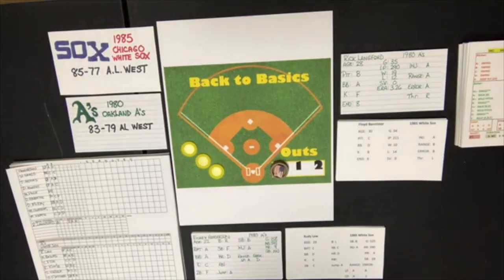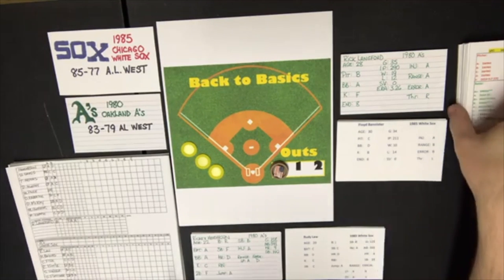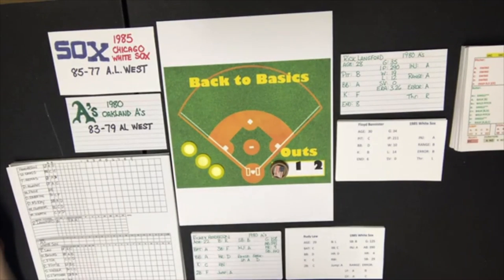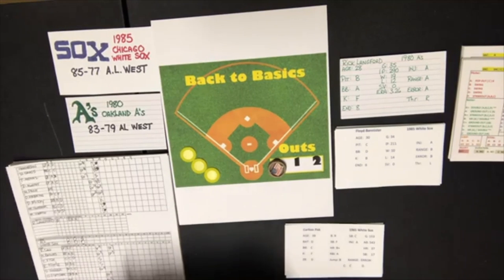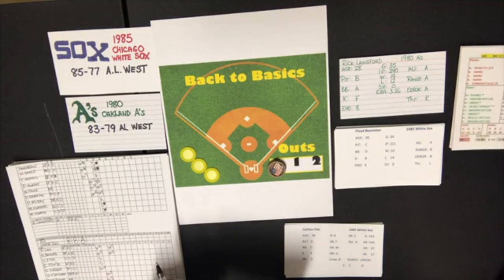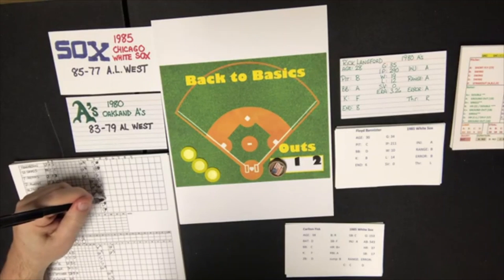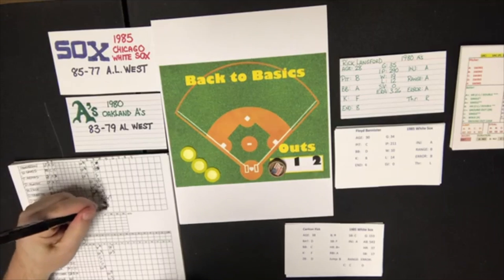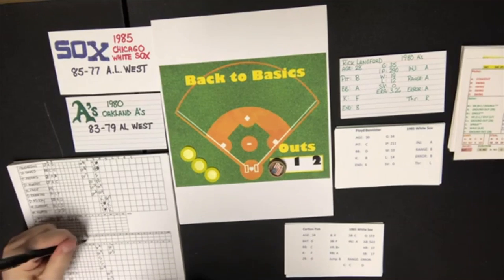Back to Basics Baseball: 1980 Oakland A's @ 1985 Chicago White Sox | EP 2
In my 2nd Back to Basics Baseball game, I play the 1980 Oakland A's against the 1985 Chicago White Sox. The Oakland A's will send Rick Langford to the mound and the Chicago White Sox will pitch my boy, Floyd Bannister.